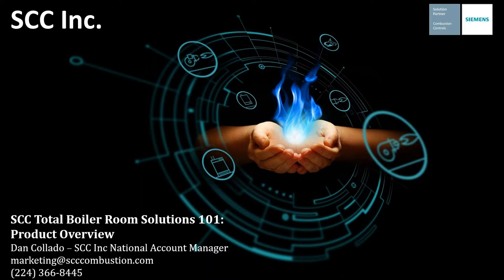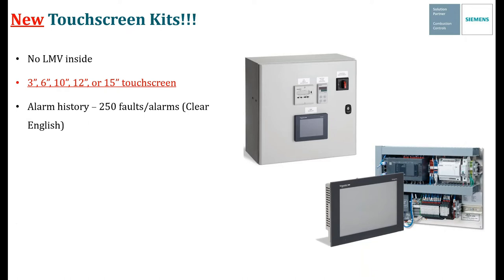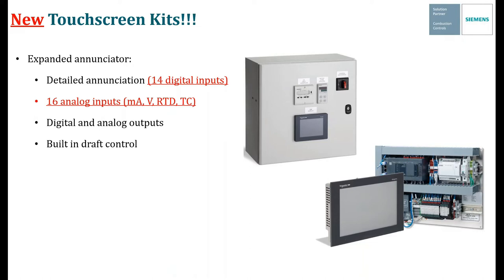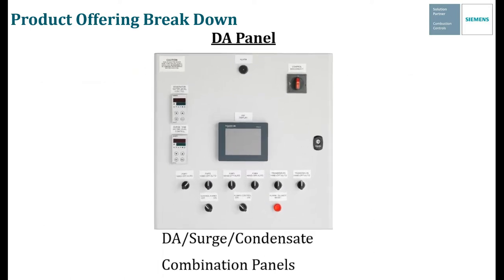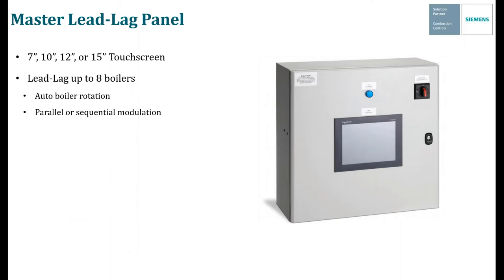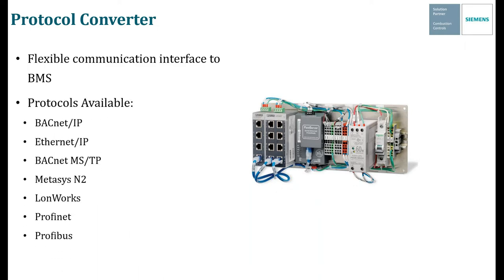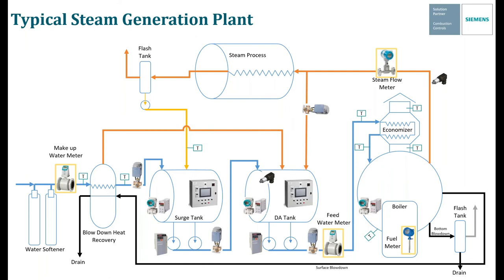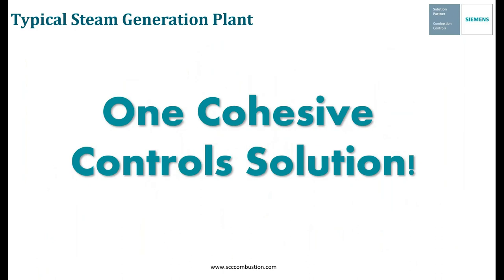SCC Total Boiler Room Solutions 101: Product Overview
Part one of the Total Boiler Solutions Series from SCC. Learn about master panels, local boiler touchscreen HMI’s, Deaerator control panels and more. Technical literature, specifications and additional information available